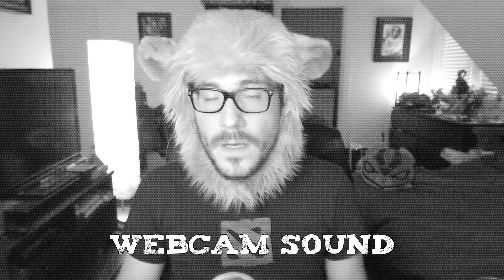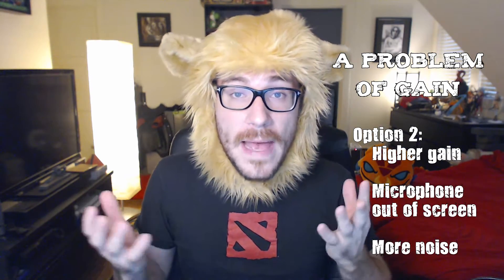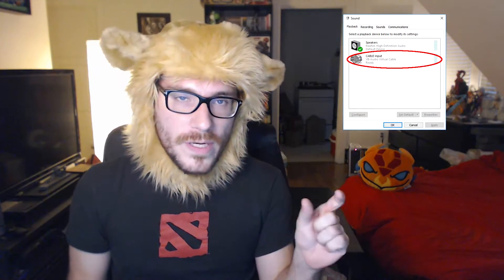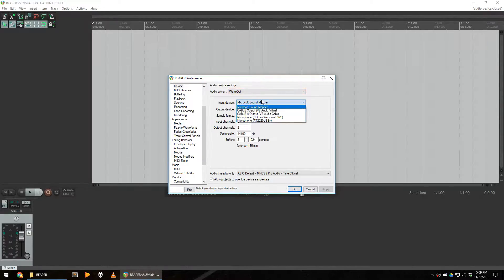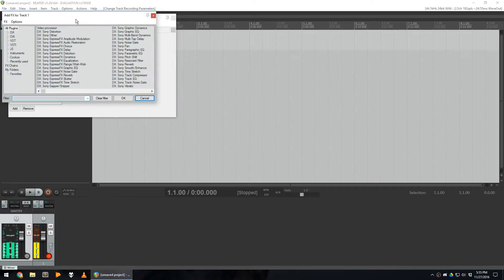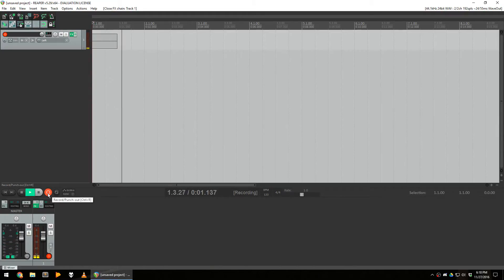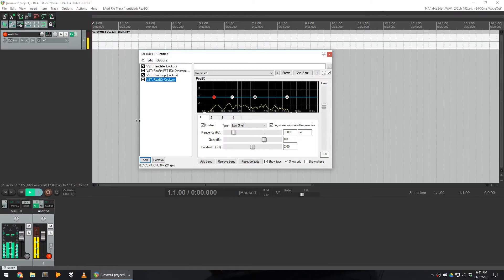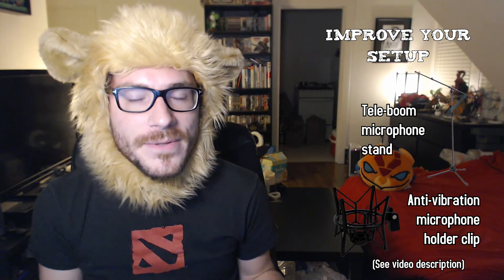Tutorial: Get an AMAZING microphone sound for $220 (or less)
How to set up a professional sound with $220, or only $60 if you already have the microphone and the pop filter.

00:56 Types of microphones
01:06 +--- Dynamic microphones
01:22 +--- Condenser microphones
01:46 A problem of gain
02:47 1. Choose a microphone
03:31 2. Get a pop filter
03:59 A problem of recording device
04:40 3. Softwares
05:09 4. Configuration
05:16 +--- a) Install Virtual Audio Cable
05:25 +--- b) Install Reaper
05:33 +--- c) Check Virtual Audio Cable
06:29 +--- d) Verify microphone level
06:52 +--- e) Launch and set up Reaper
08:25 +--- f) Set up a track
09:08 +--- g) How to add effects
09:25 +--- h) Filter: noise gate
10:48 +--- i) Filter: noise cancellation
12:33 +--- j) Filter: sound compressor
13:34 +--- k) Filter: sound equalizer
14:39 +--- l) Filter: volume adjustment
15:17 5. Change your inputs
15:44 Improve your setup

If you already have your own microphone, directly jump to 03:59 and use your mic input in place of the AT2020 USB+.

SOFTWARES

HARDWARE

Pop filter: WindTech PopGard 2000

Tele-Boom microphone stand: On Stage MS9701TBPLUS Platinum Series

Anti-Vibration Suspension Microphone Shock Mount Holder Clip by ZXUY